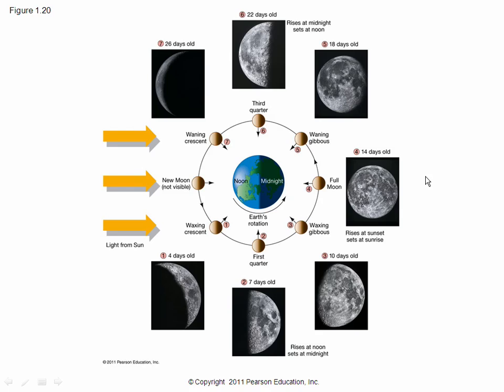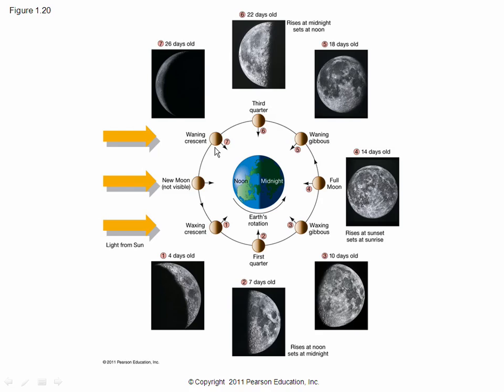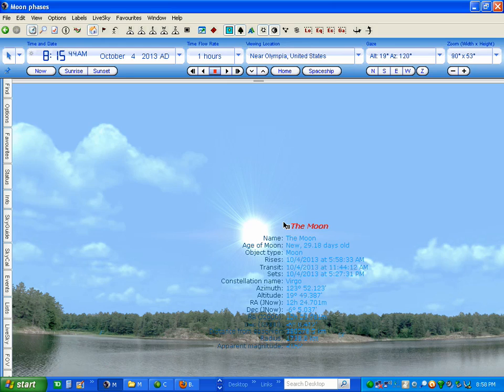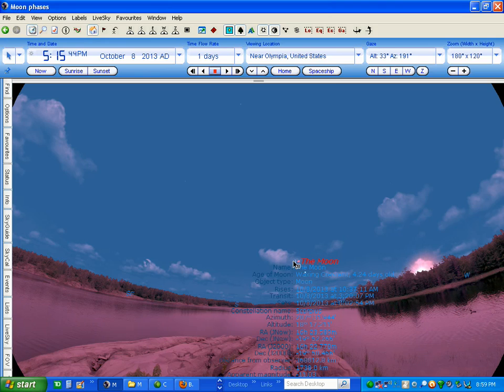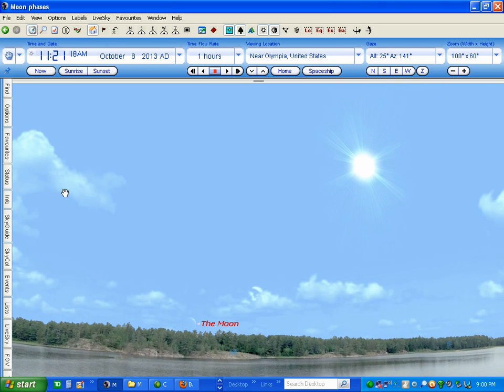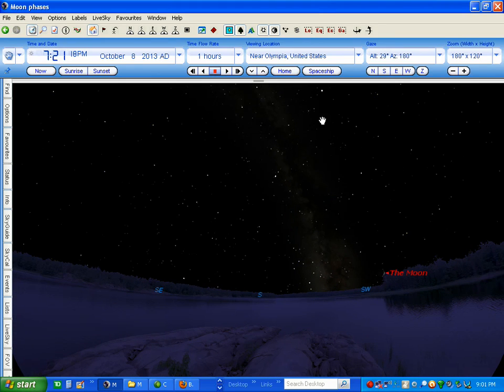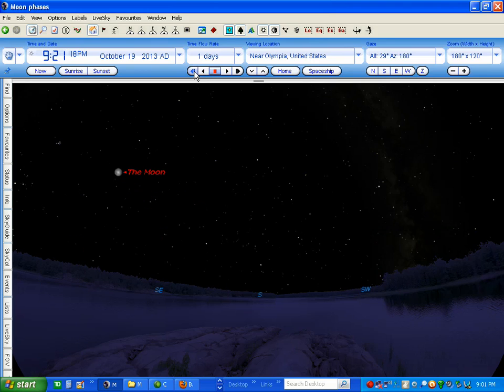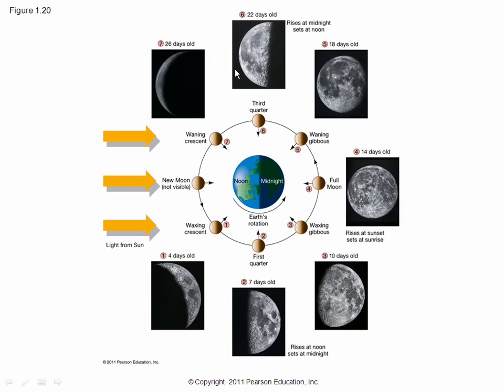Moon Phases ML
Mini-lecture on the phases of the moon.